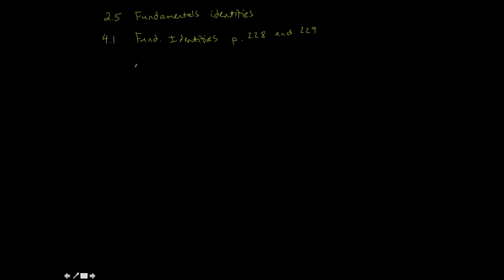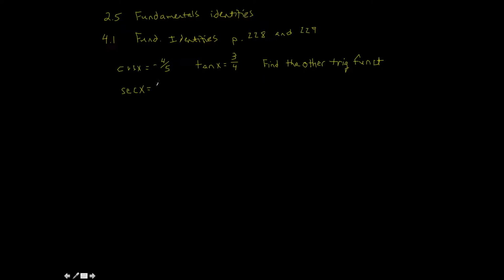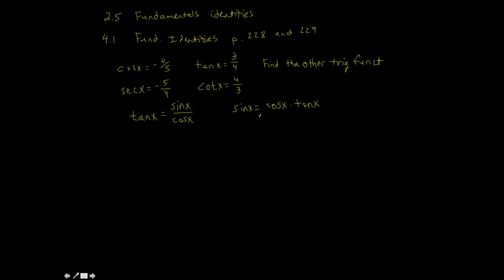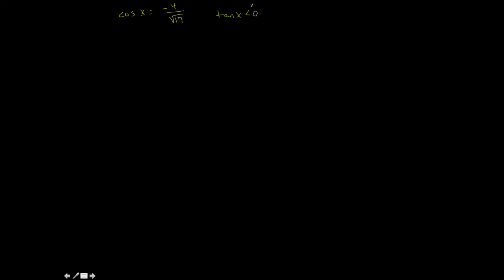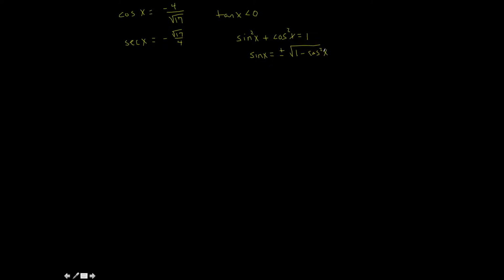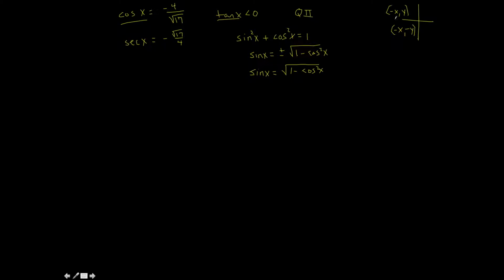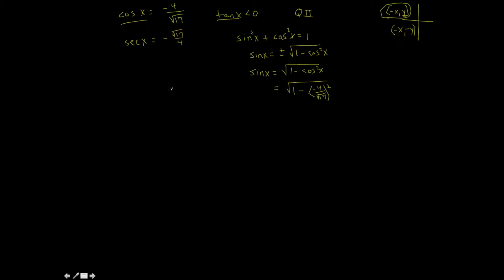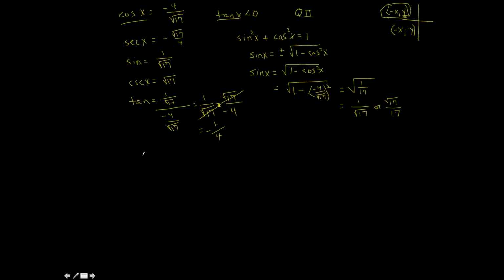MAT 1323 4 1 part1